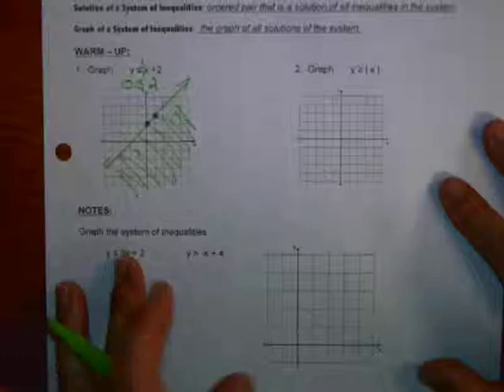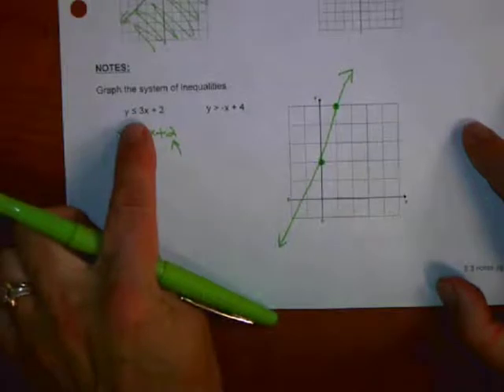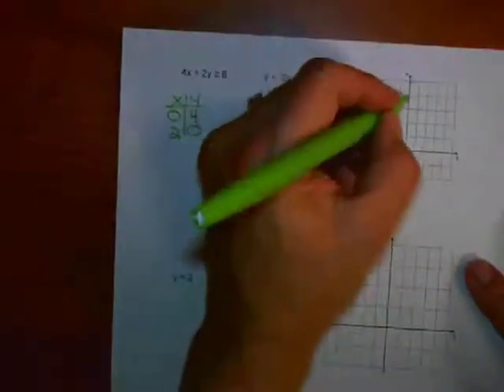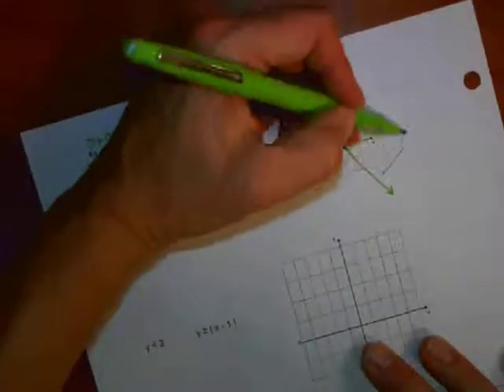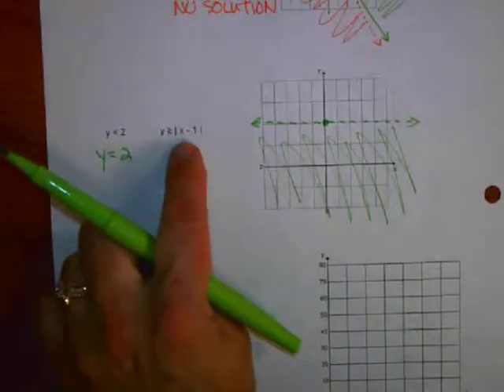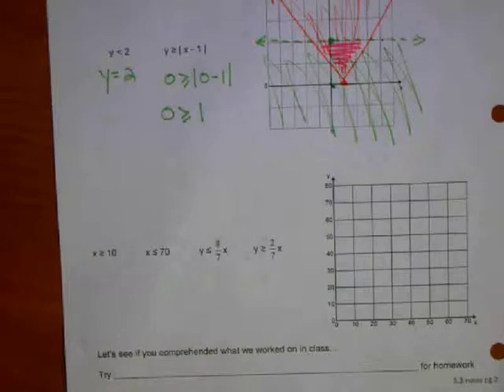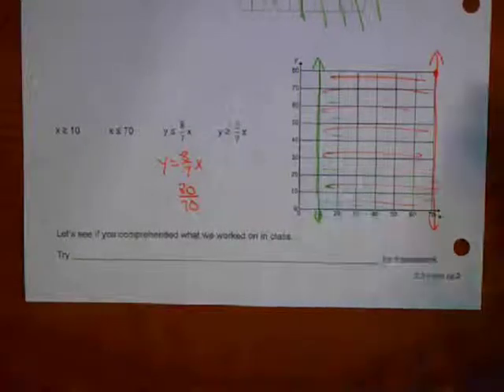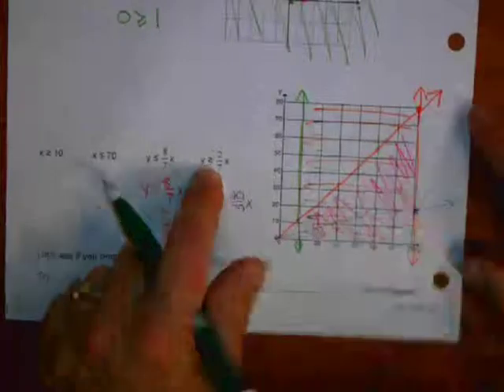Sec 3 3 AA2